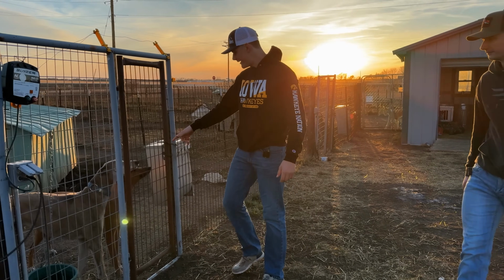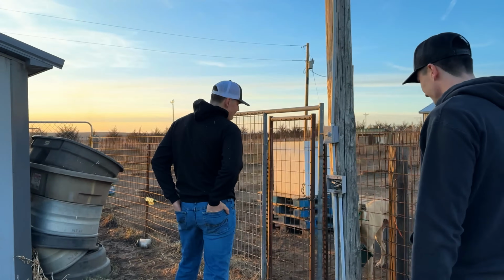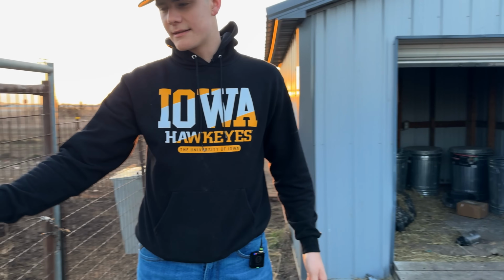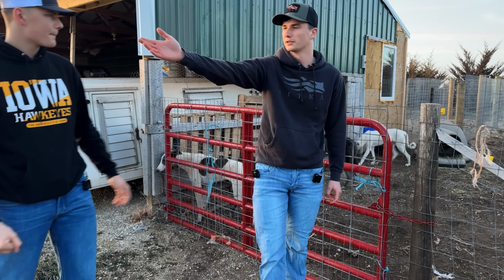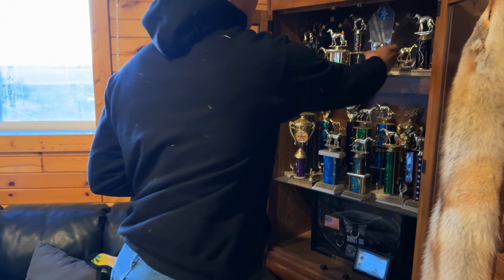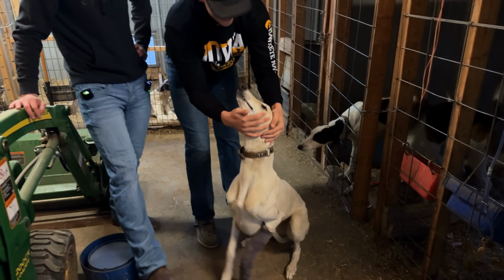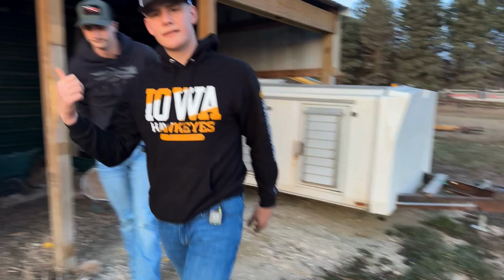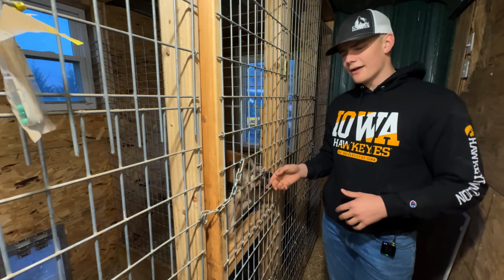Getting to know the BEST HUNTING DOGS In The Midwest!!!! (SHOWING YOU THE FARM)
Coyote Hunting With dogs   Embark on a heart-pounding adventure with our crew as we engage in intense Coyote Hunting With Greyhounds out west! 🐾 Join us on this adrenaline-fueled journey where skilled hunters and their trusty canine companions tackle the challenge of coyote hunting with dogs.

🚚 Experience the thrill of coyote hunting from a truck with dogs, showcasing strategic tactics and the swift agility of our exceptional greyhounds. This Coyotehunting escapade is a testament to the bond between man, dog, and the wild as we navigate the dense woods in pursuit of these elusive predators.

🌟 Immerse yourself in the world of Hunting With Dogs as we share insights into the art of coyote hunting and the crucial role it plays in wildlife management. From the excitement of the chase to the precision required in coon hunting, this video captures the essence of Coyote Hunting in its purest form.

🏹 Discover the challenges and triumphs of Coyote Hunting With Greyhounds, highlighting the unique dynamics of this adventurous pursuit. As we venture deep into the woods, witness the teamwork and skills involved in managing the coyote population responsibly.

🔍 Whether you're a seasoned hunter or a nature enthusiast, this Coyote Hunting spectacle promises to captivate your senses. 🐺🌲